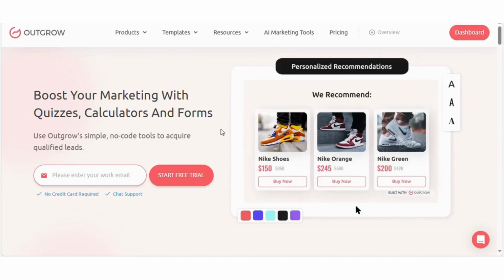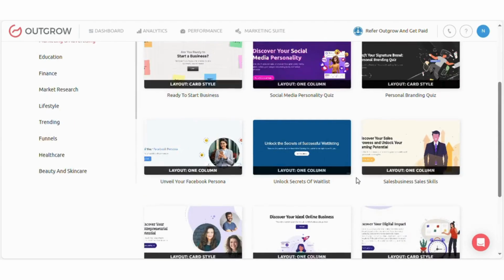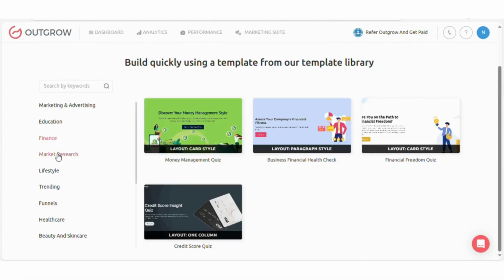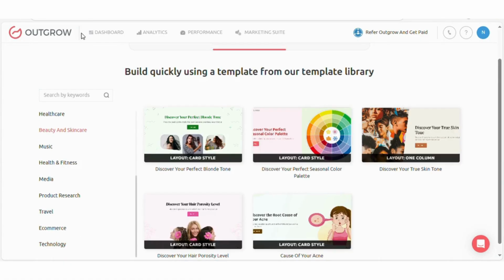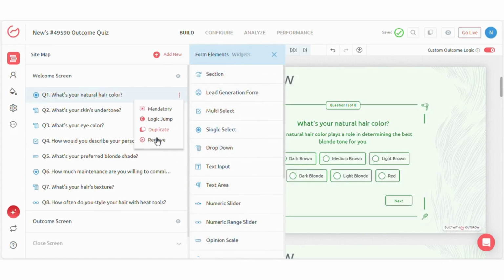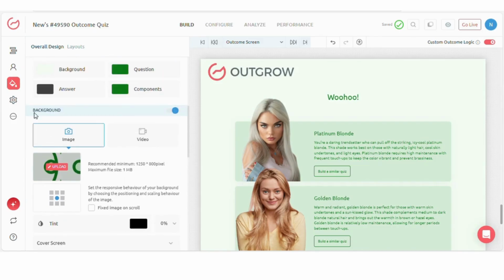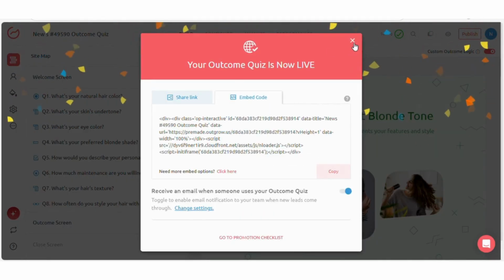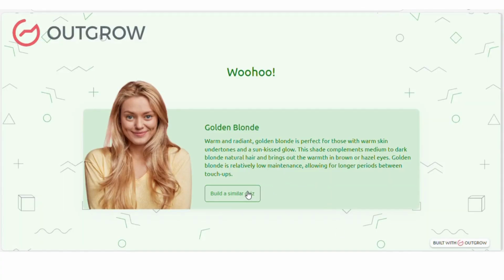How to Use Outgrow’s Template Library to Build Interactive Content Faster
Discover how Outgrow’s Template Library helps you launch interactive experiences in minutes - no design or coding needed!

In this video, we’ll walk you through:

✅ Exploring Outgrow’s ready-to-use templates.
✅ Customizing a template to match your brand and goals.
✅ Tips for launching high-converting interactive content faster.

With Outgrow’s Template Library, you get a head start on creating personalized and engaging content that converts.

👉 Try Outgrow today and see how easy it is to bring your ideas to life.